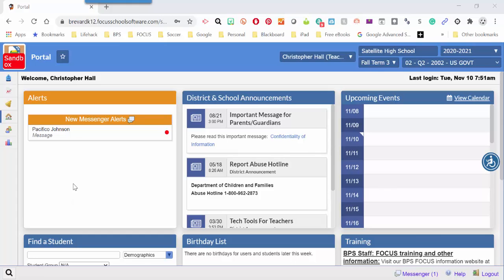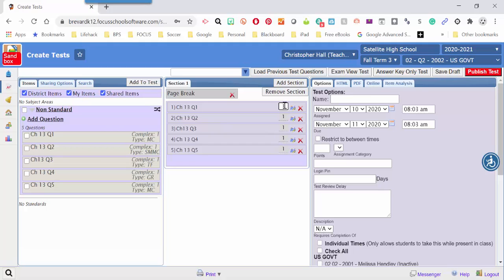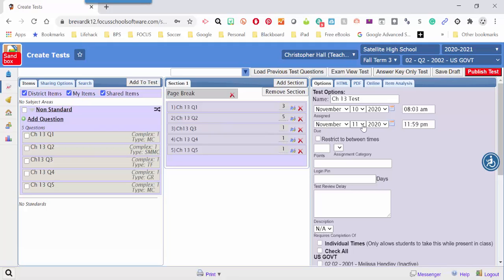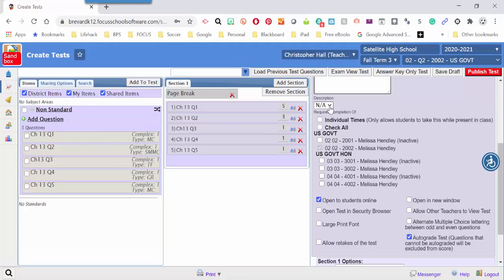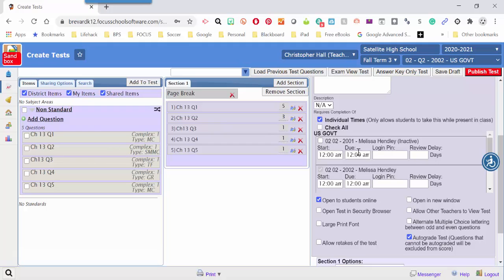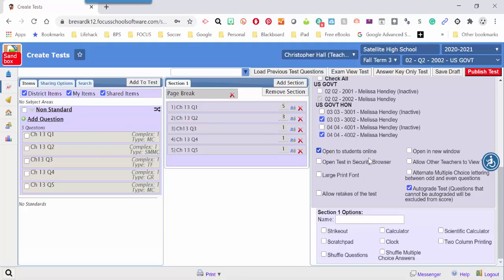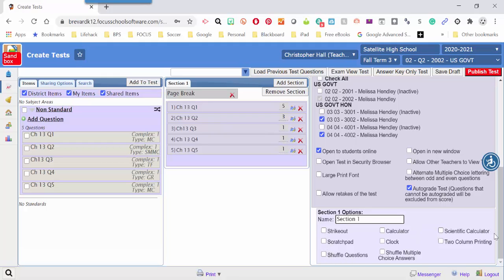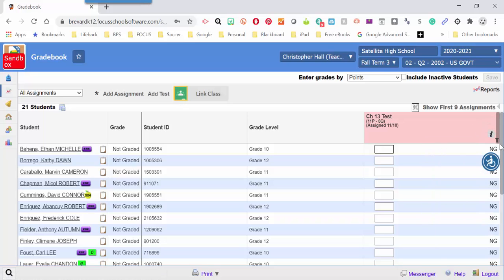Focus Gradebook: Online Assessments - Add Test